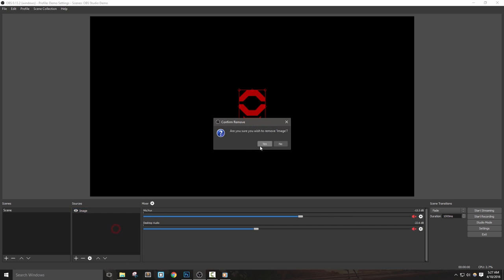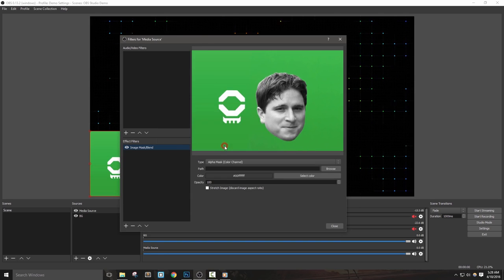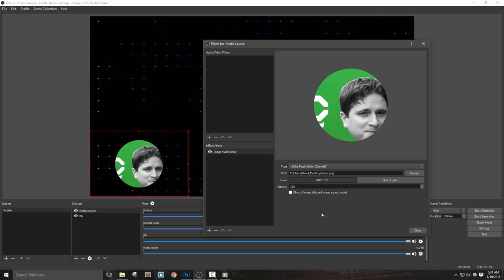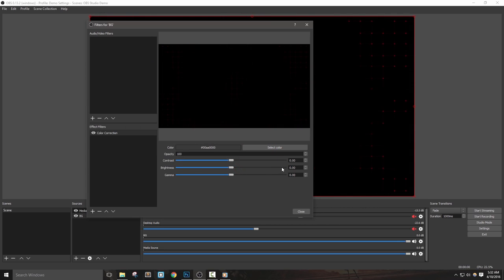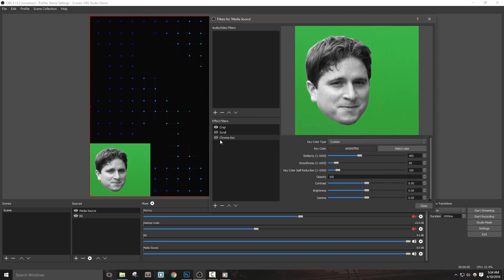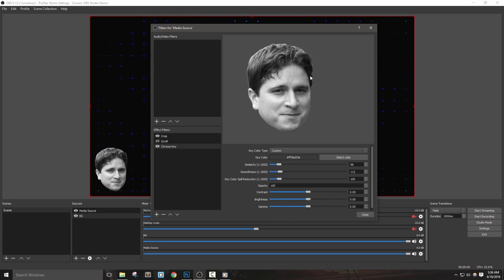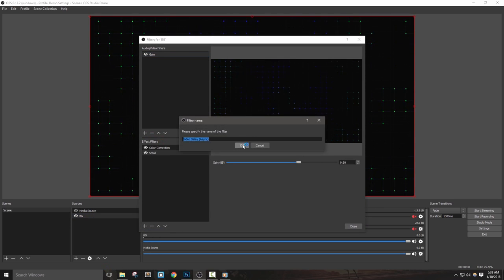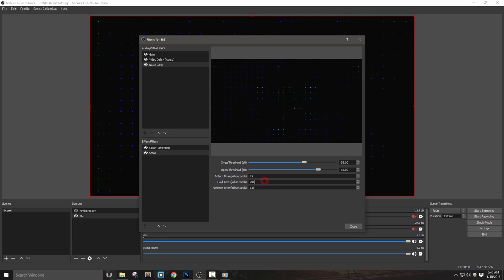Filters In OBS Studio Tutorial 7 13